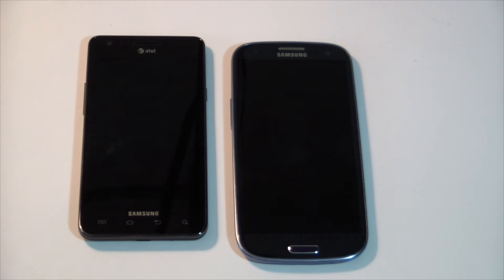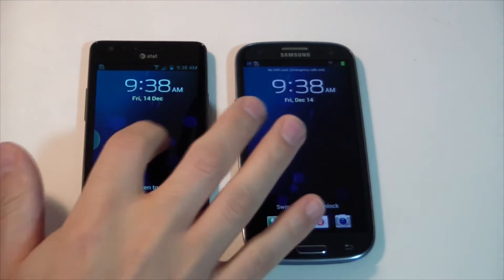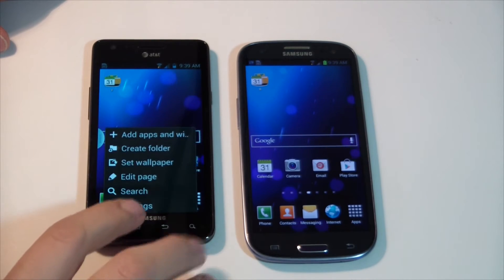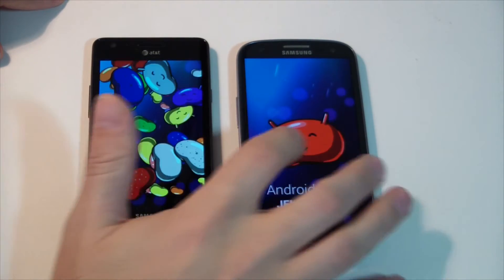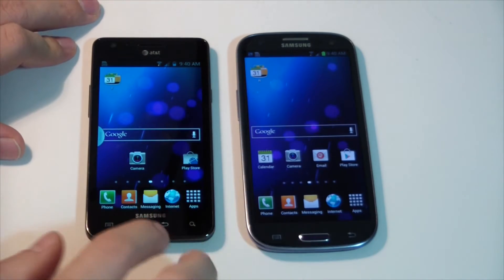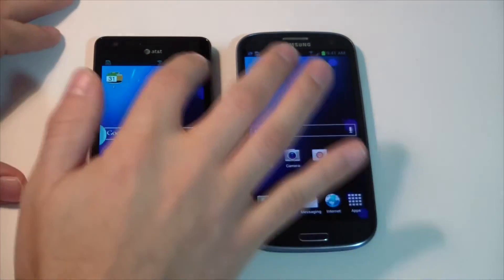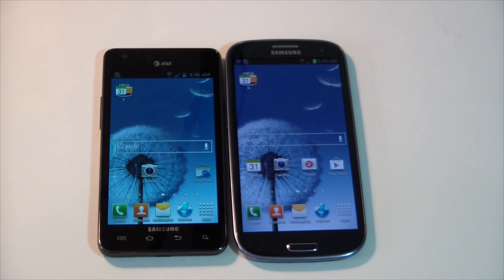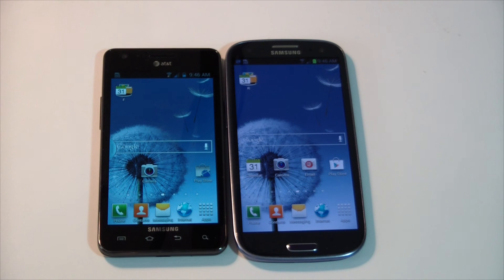How To Turn A Galaxy SII (S2) Into A Galaxy SIII (S3)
Thinking about upgrading to the SIII? You might want to watch this first!